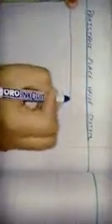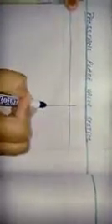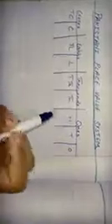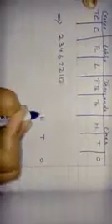Place value reference video 2